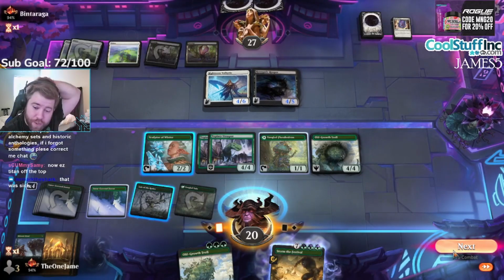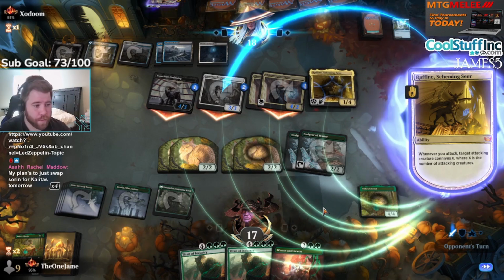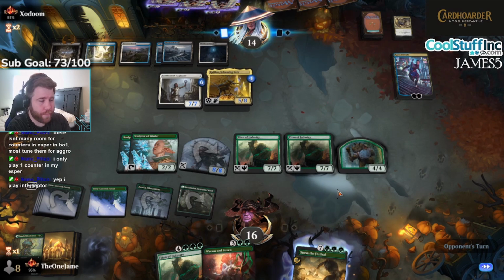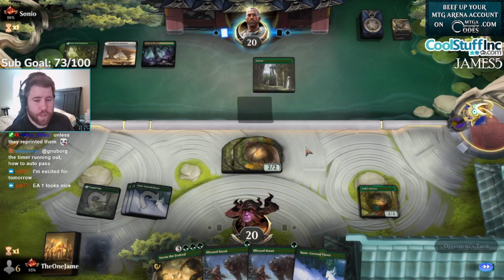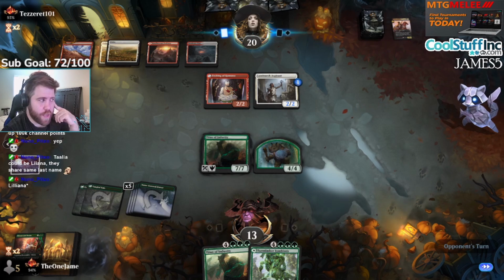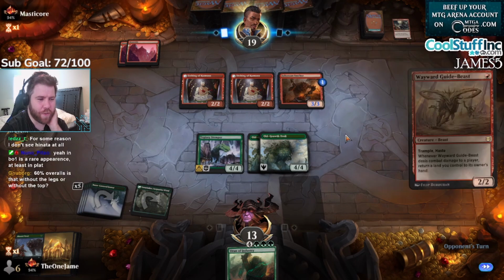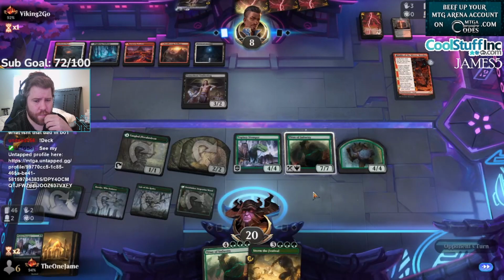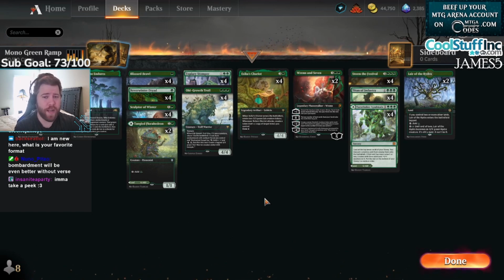🌲🌲🌲 MYTHIC MONO GREEN | MTG Arena Standard | Streets of New Capenna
Deck List
Deck
1 Boseiju, Who Endures (NEO) 266
2 Lair of the Hydra (AFR) 259
4 Esika's Chariot (KHM) 169
17 Snow-Covered Forest (KHM) 284
4 Sculptor of Winter (KHM) 193
4 Old-Growth Troll (KHM) 185
4 Topiary Stomper (SNC) 160
4 Blizzard Brawl (KHM) 162
2 Wrenn and Seven (MID) 208
4 Storm the Festival (MID) 200
4 Turntimber Symbiosis (ZNR) 215
4 Titan of Industry (SNC) 159
4 Neverwinter Dryad (AFR) 195
2 Tangled Florahedron (ZNR) 211

MTG Arena
Magic: The Gathering Arena
MTGA
Mtg Arena Standard
Deck Guide
Magic Arena
MTG Arena Alchemy
Gameplay
Best of One
BO1

The style of this video is similar to Crokeyz, MTGMalone, and Jeff Hoogland in parts. A large influence for me to create this type of content in general has come from content creators like CGB CovertGoBlue and HelloGoodGame.